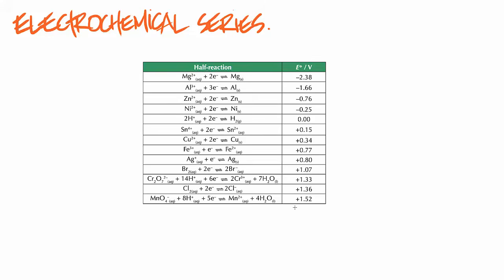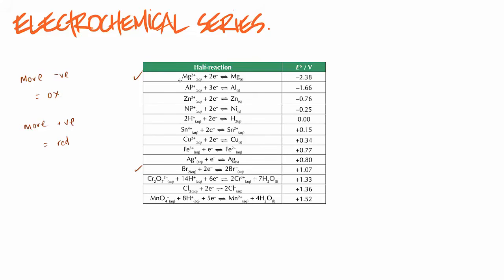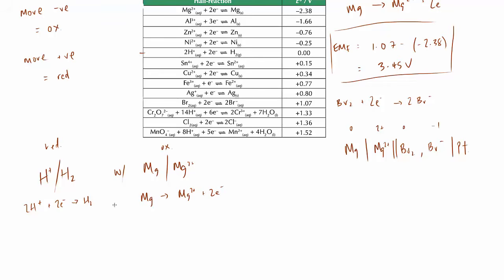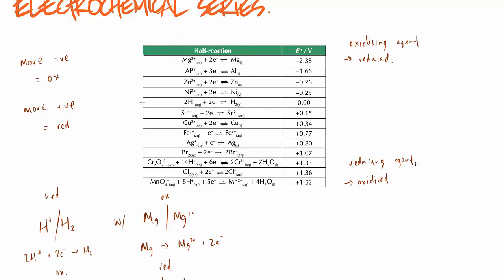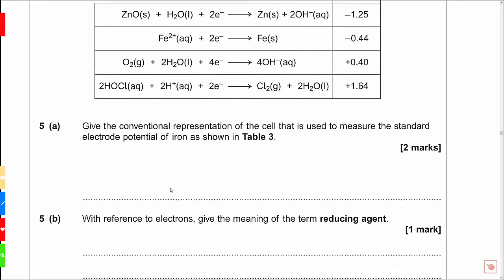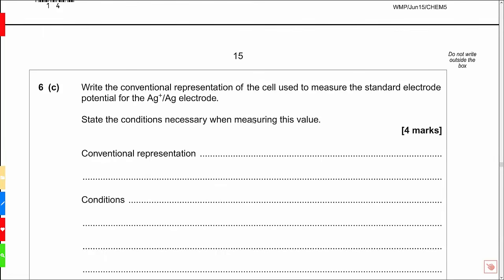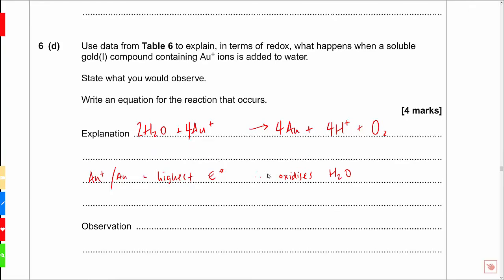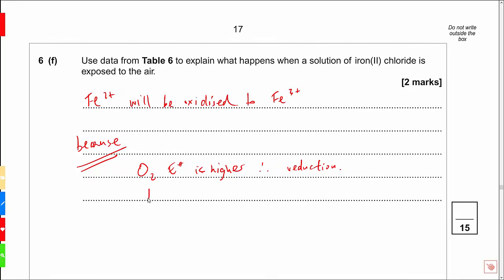AQA A-Level Chemistry - Electrochemical Series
This video is my second from the Electrode Potentials topic and it specifically looks at the electrochemical series.